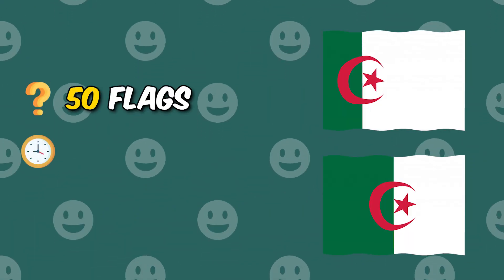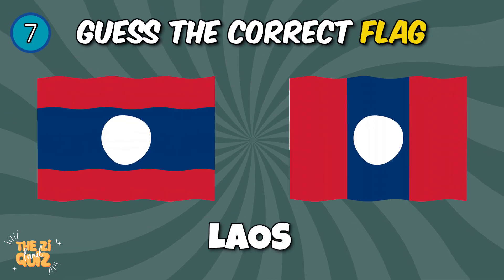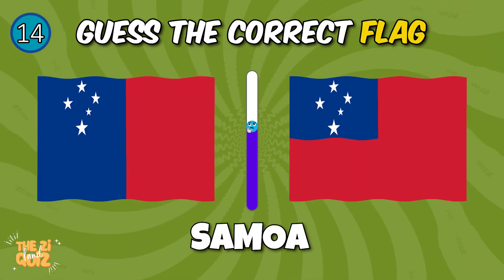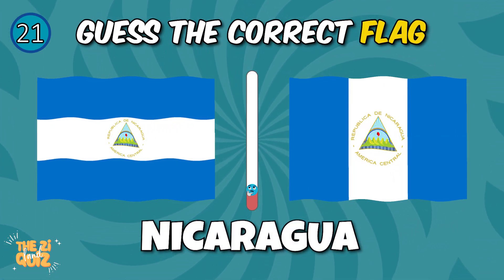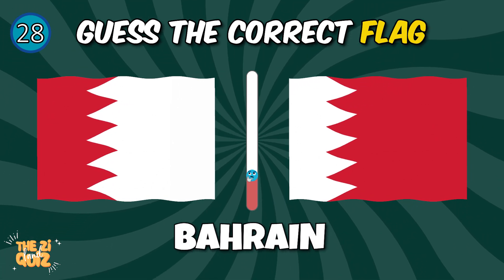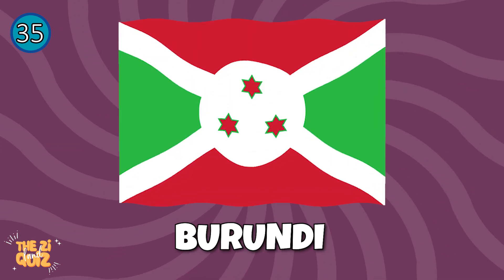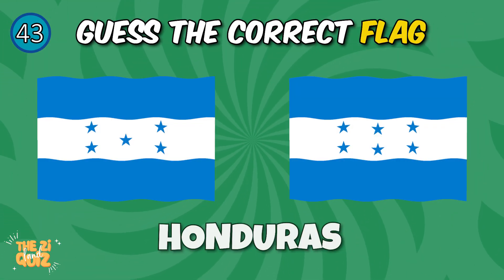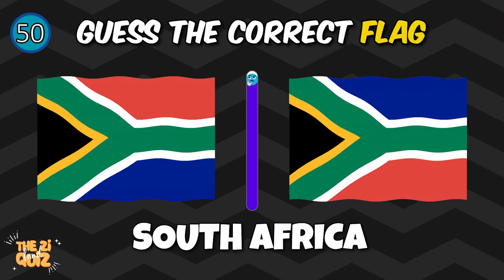Could You Find the Correct Flag? 🌍🚩 | 50 FLAGS QUIZ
Hey friends welcome back to ziquiz land!

Can you identify the national flags of the nations? This flag quiz consists of 50 questions in all!

Which is the authentic flag?
Identify the flags.

👀 To our videos, you can react!  All you need to do is notify visitors about our YouTube channel and include a link to the video in the YouTube description. 🤩

share your score in comment ❤️❤️❤️

* icons created by  Flaticon.com *